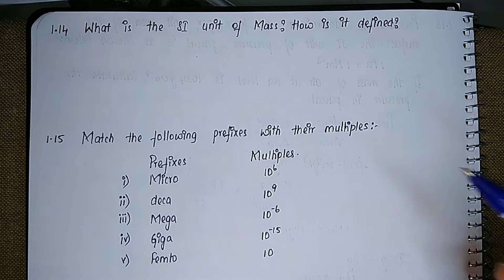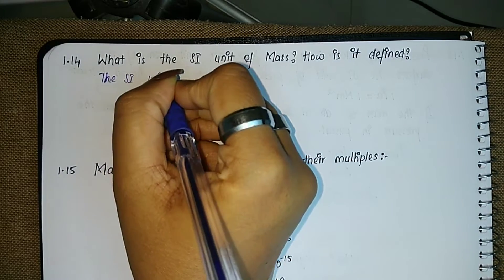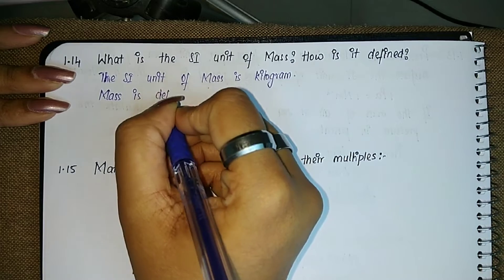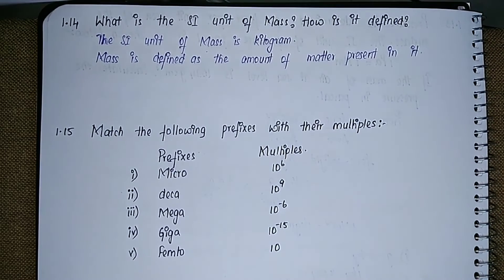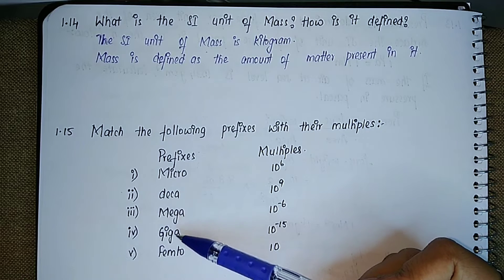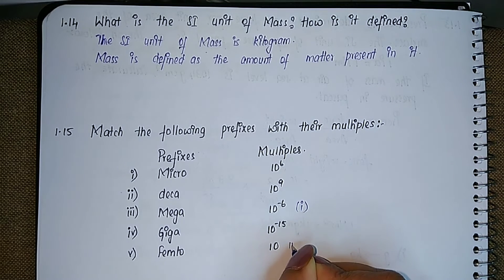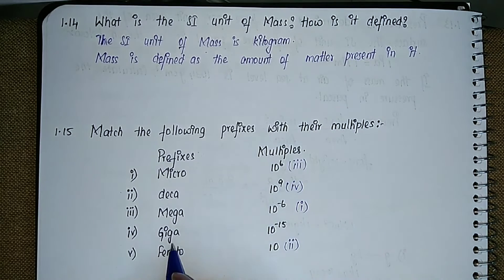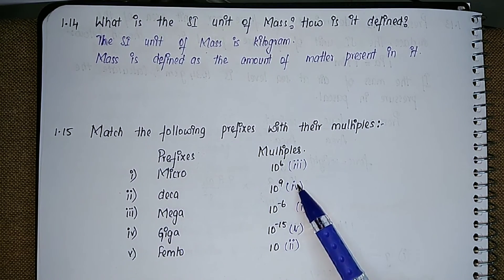CLASS 11 CHEMISTRY NCERT SOLUTIONS | EX-1.14 & 1.15 | CHAPTER- 1 | SOME BASIC CONCEPTS OF CHEMISTRY